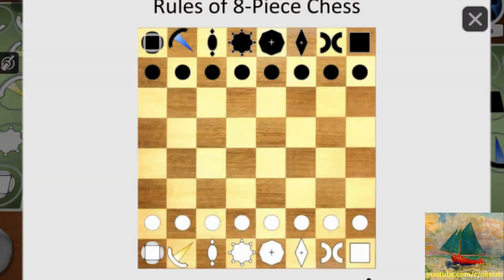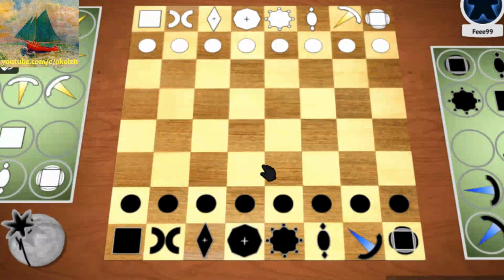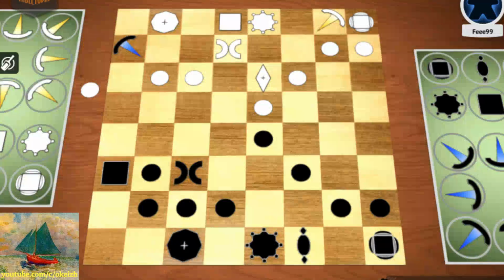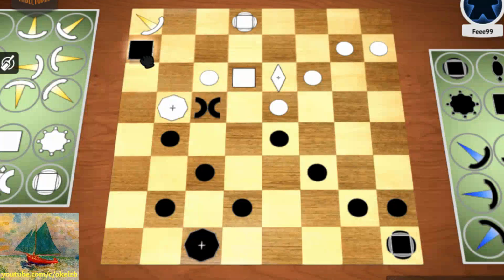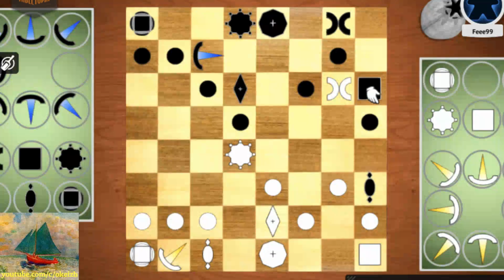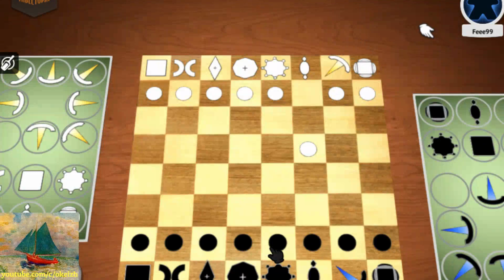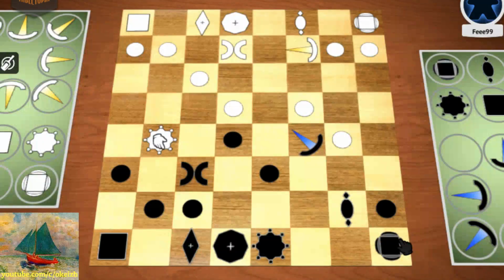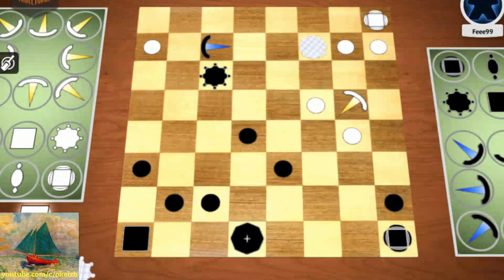8 Piece Chess with its inventor Jeff K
with Jeff K, the inventor of the variant.

He begins by explaining some nuances to the rules, and then we play 3 games.